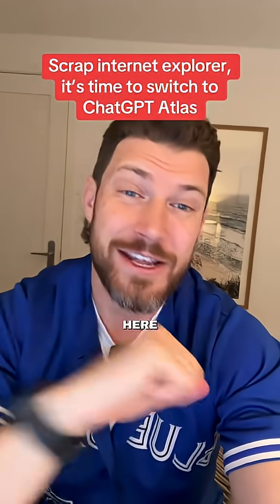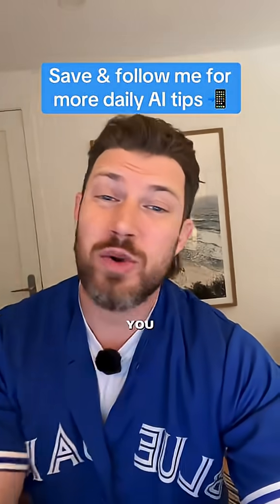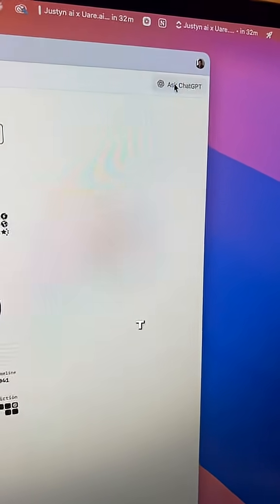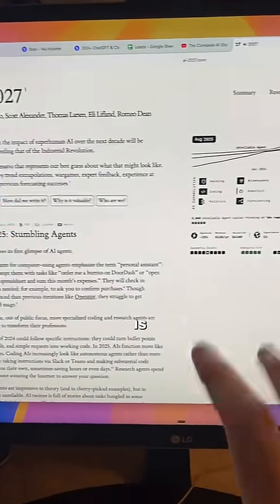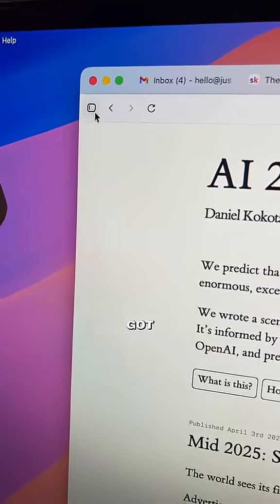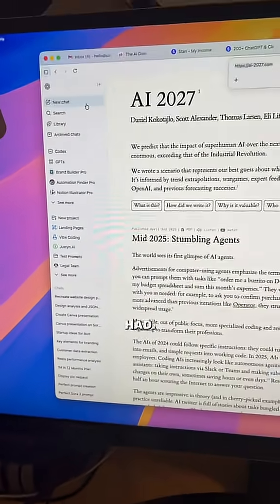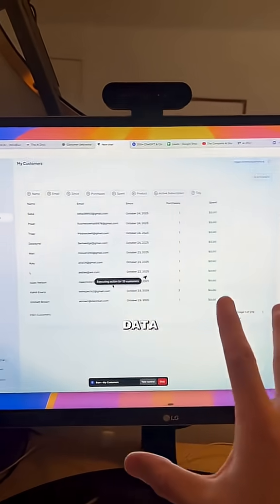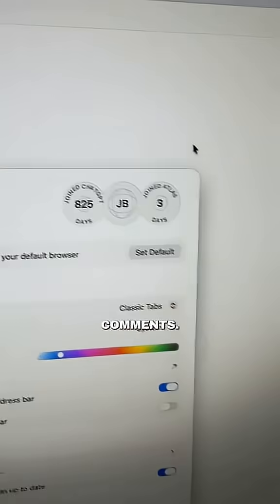The 4 reasons I switched to Atlas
Discover why ChatGPT’s new Atlas browser became my default in just 3 days! From seamless AI assistance on any webpage to easy access to your entire chat history, plus a powerful agent mode that handles time-consuming tasks for you. Watch to see how Atlas is changing the way we browse and save this for when you try Atlas 2! What’s your ChatGPT join date? Drop it in the comments!